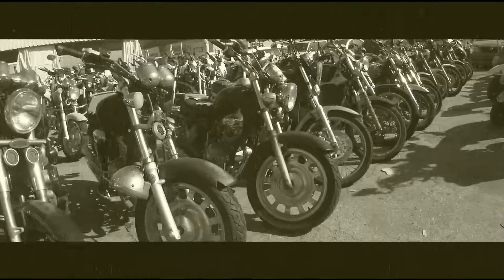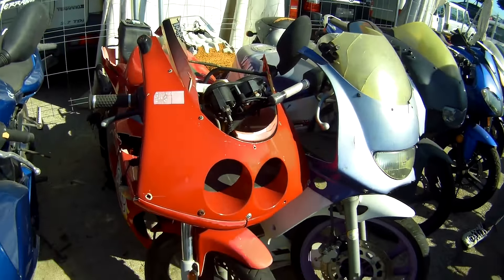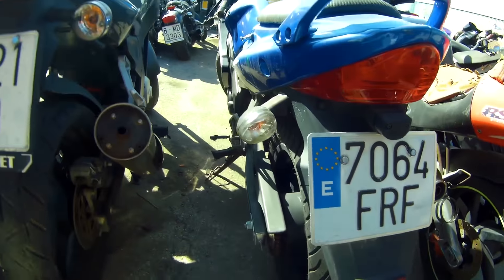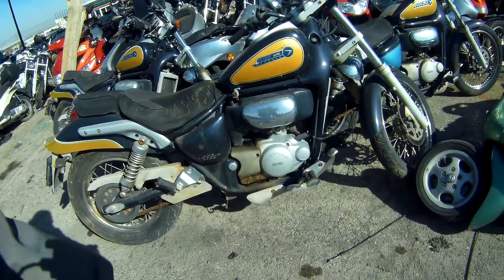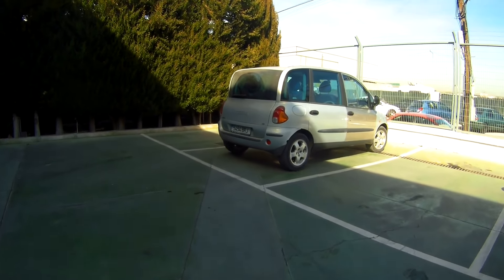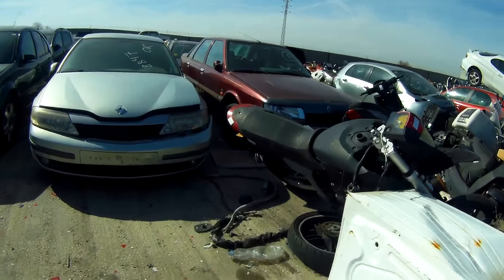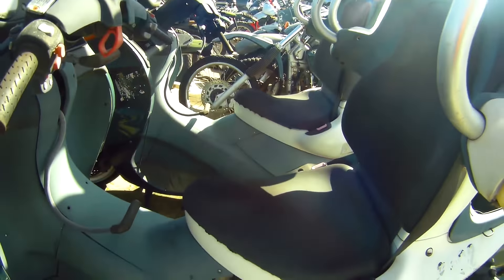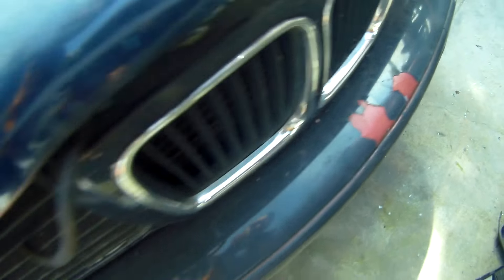🤔Curiosidades Y Piezas En DESGUACE De MOTOS 🛵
🔹Voy a un desguace de motos con muchas piezas y curiosidades.

🔺 Página web de Mycarly

🔺 Mi adaptador

Código *HCEL27*
Carly for bmw -5€ en adaptador.

Radio Android 2 DIN para coche
Adaptador para movil
Camara de acción GitUp2
Accesorios para GitUp2
Dron Tarantula x6

Compártelos con tus amigos y déjame tus comentarios para que sepa qué opinas y sobre qué temas quieres que hable.